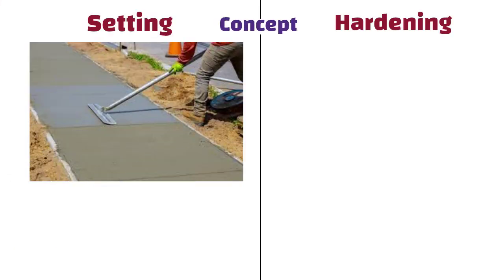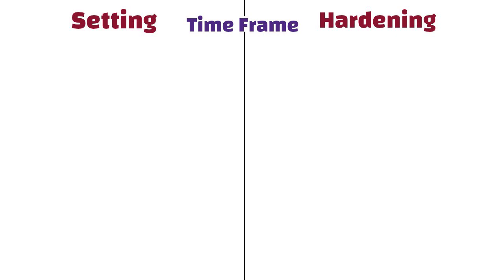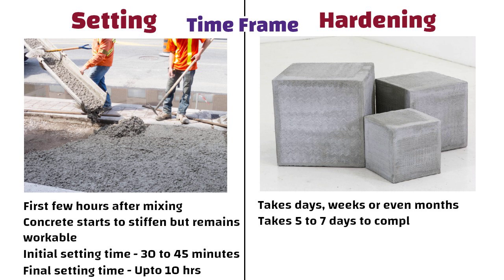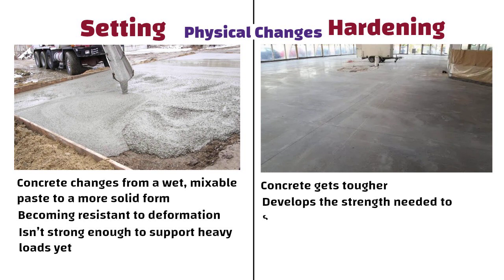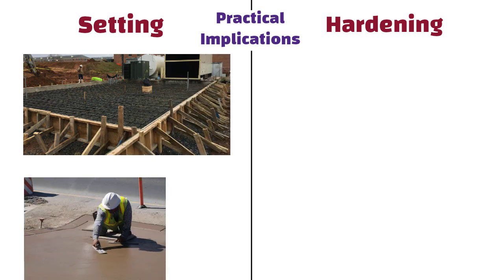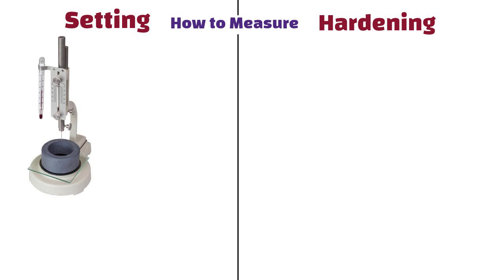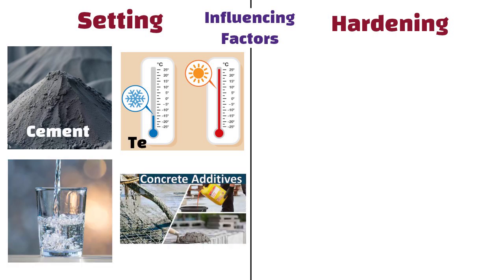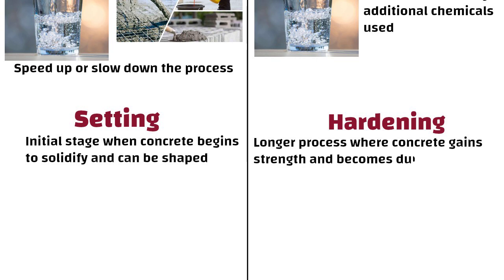Setting vs Hardening of Concrete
33 Grade vs 43 Grade vs 53 Grade of Cement